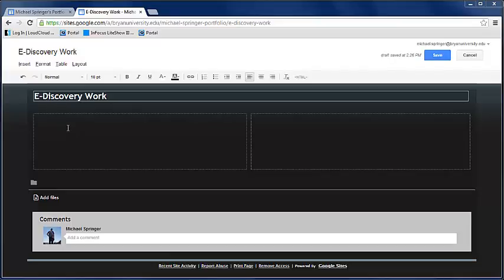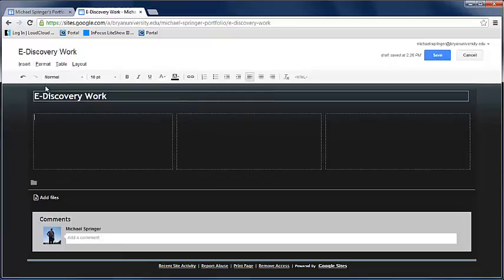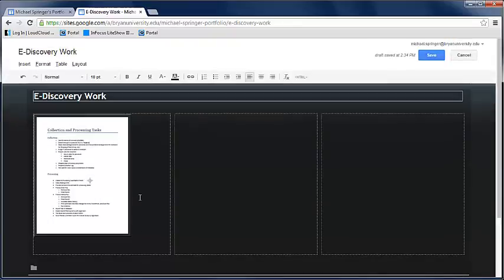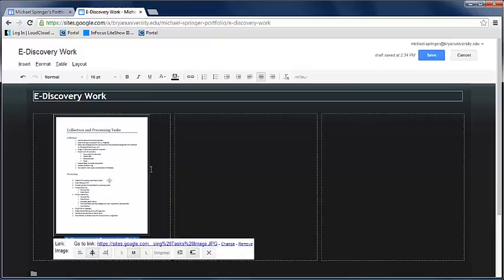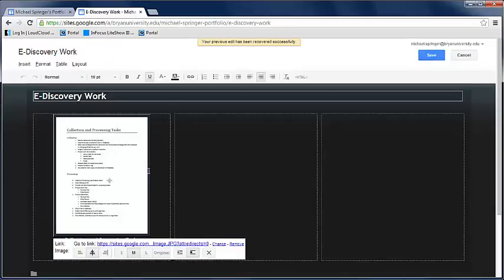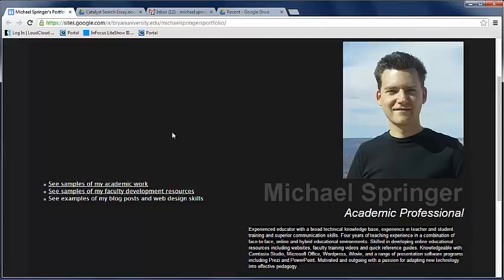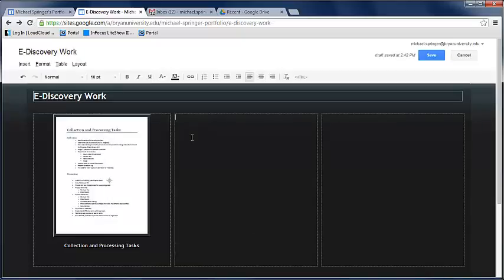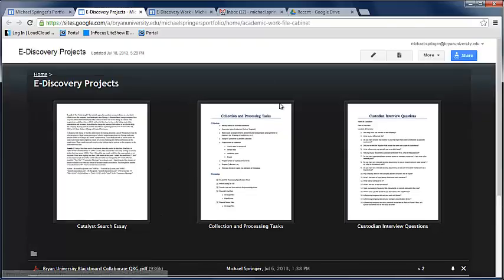Your Portfolio for Success, Part 4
In this video, we load images of our documents onto this web page, then make it so potential employers can view the entire documents online by clicking on them.